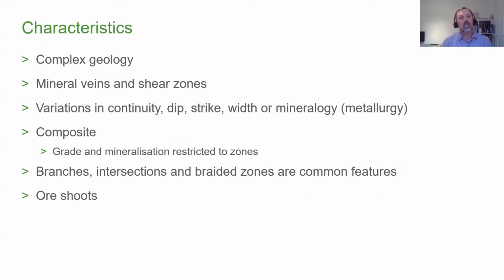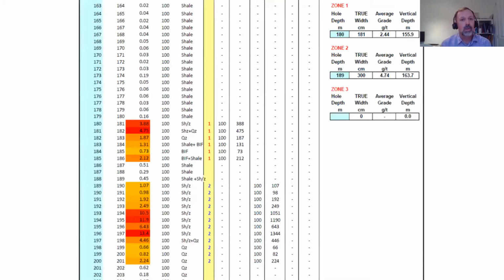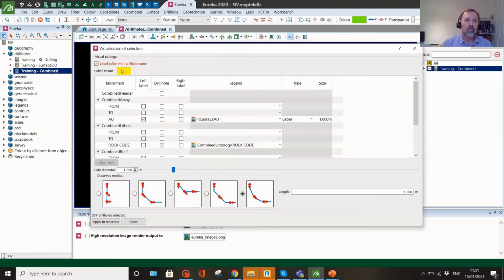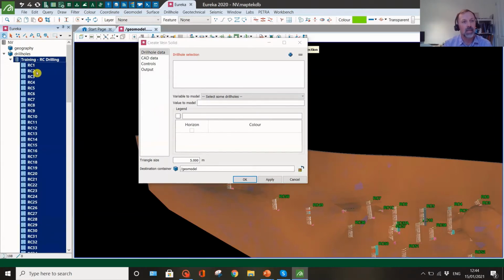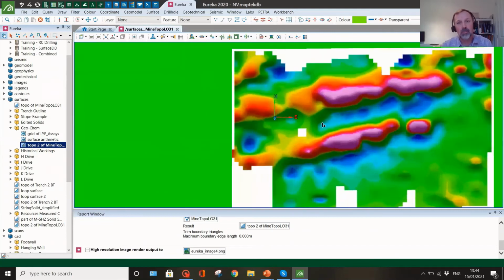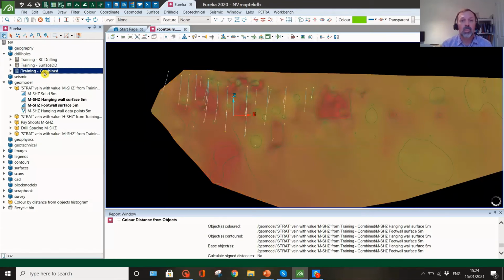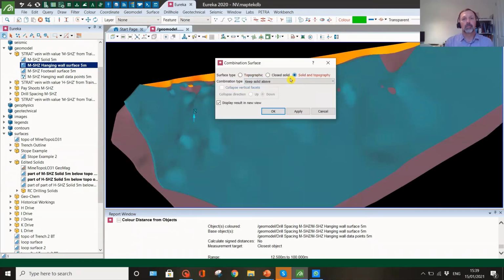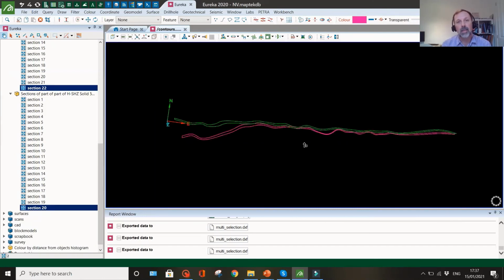Vein Modelling Workflows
Explore a new way of modelling narrow vein deposits using real-world data – an efficient process to combine a drillhole dataset, digital terrain model and other geophysical data into a 3D vein solid. This new approach demonstrates data management and geological modelling features that will form a part of our exciting in-development core geology toolset.